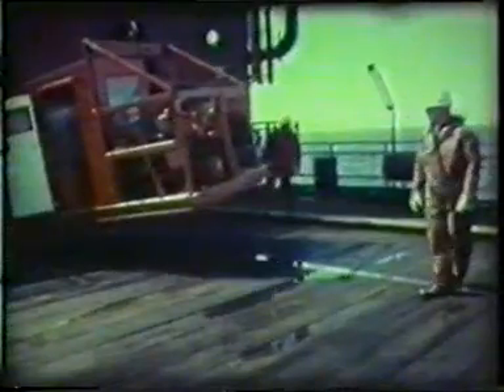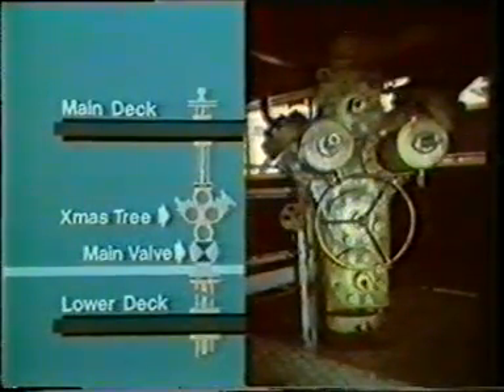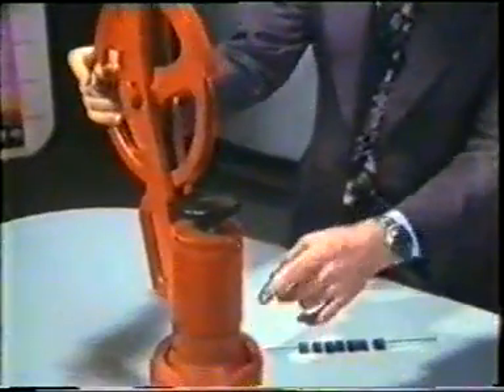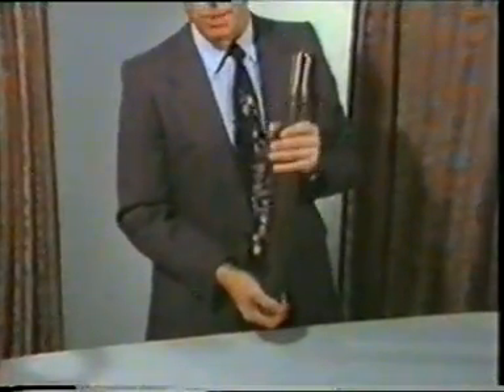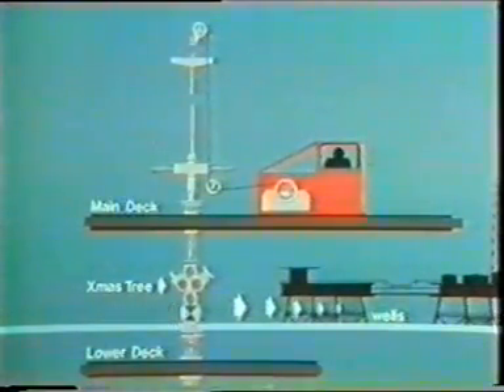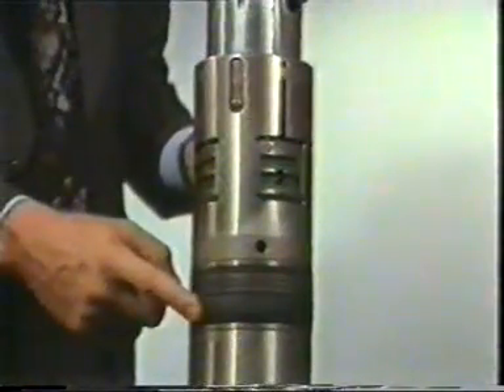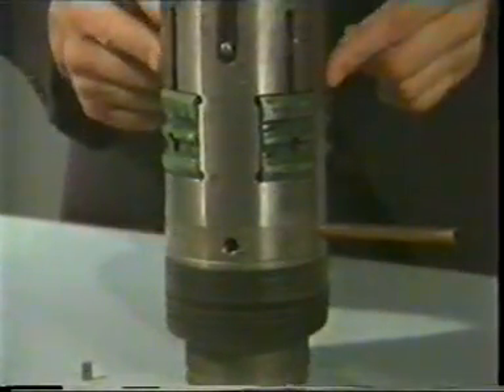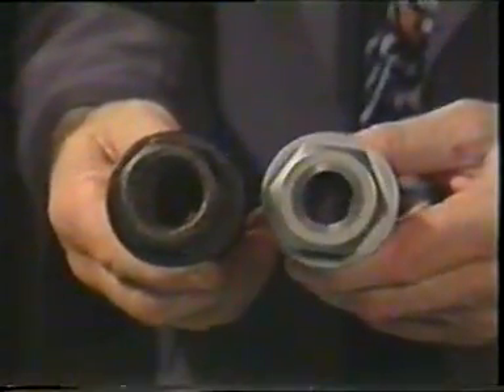Slickline operations - Basic equipment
For more information on slickline service tools, refer to the following article